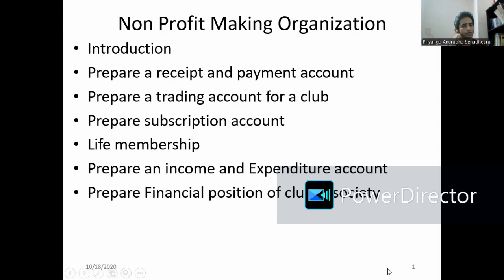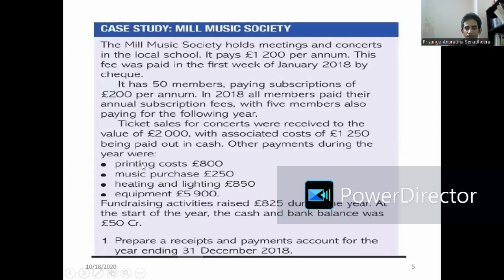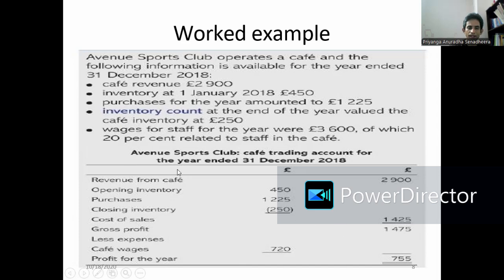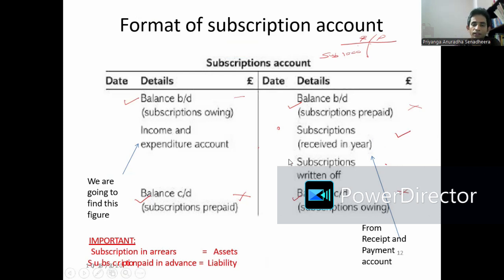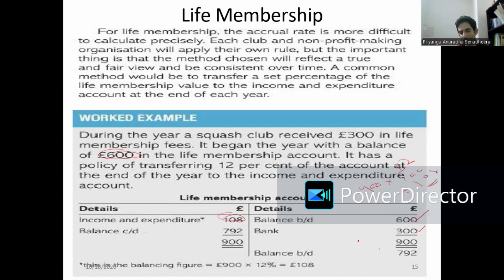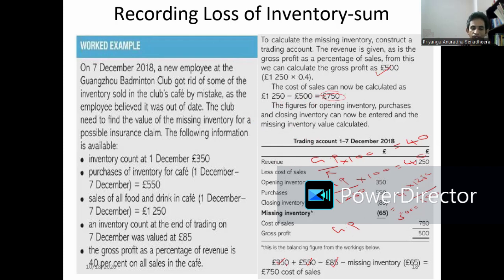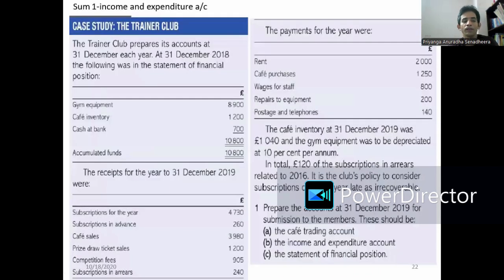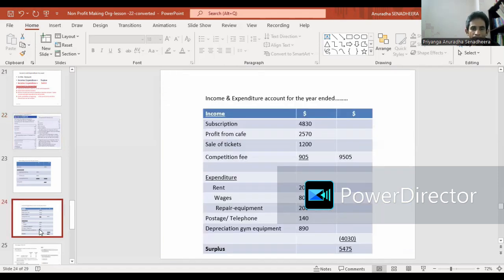Non-Profit Making Organizations- Pearson edexcel AS Lesson 12 &13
Non-profit making Organization